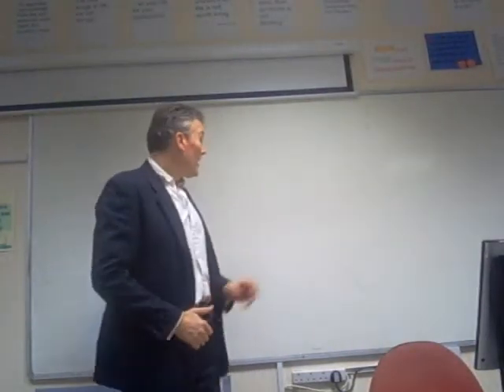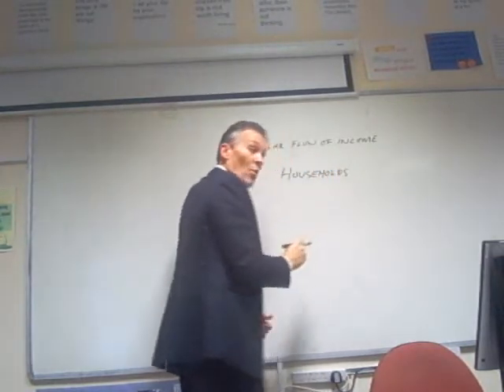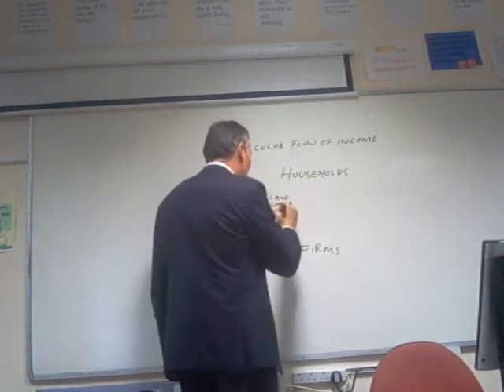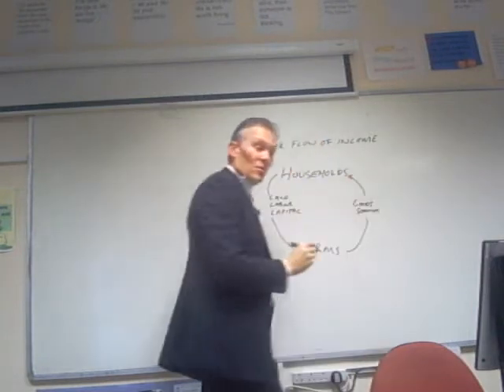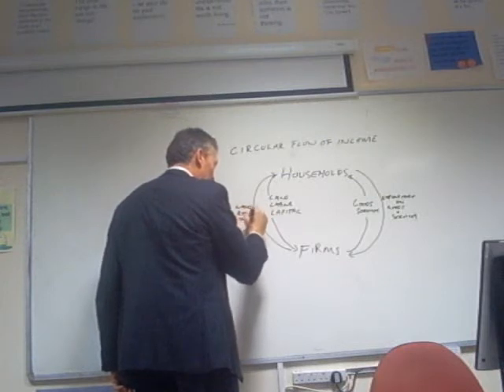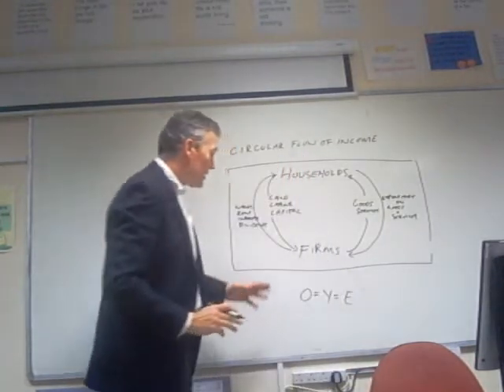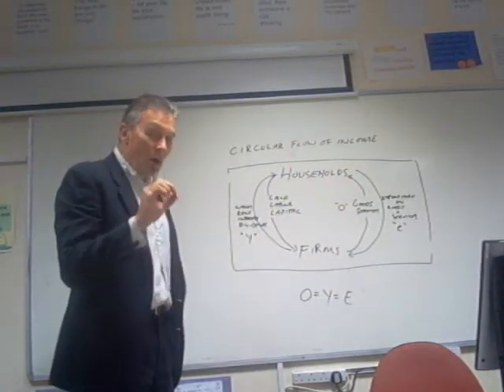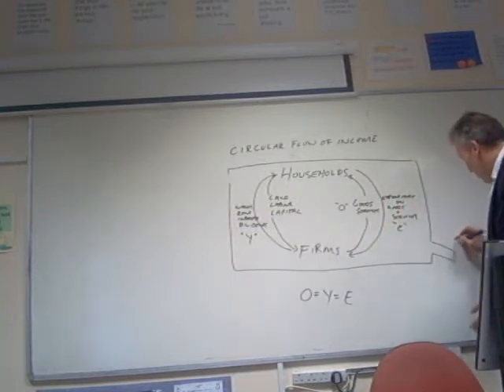Circular Flow of Income